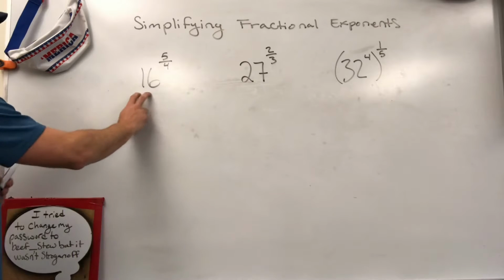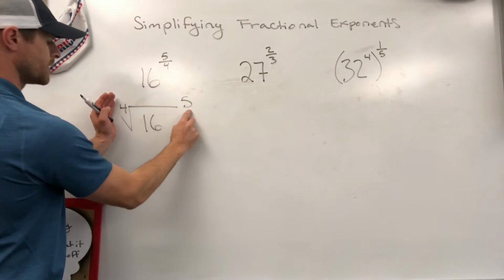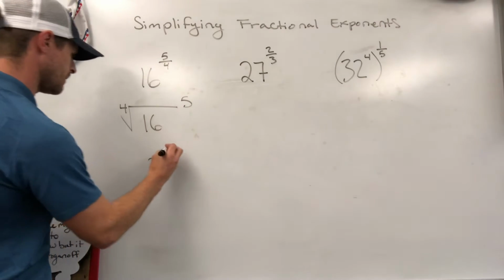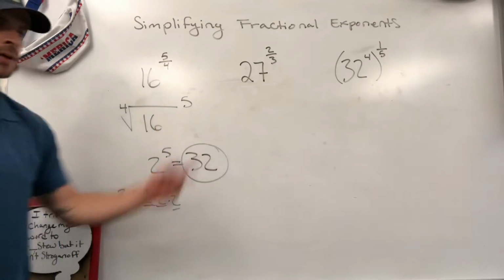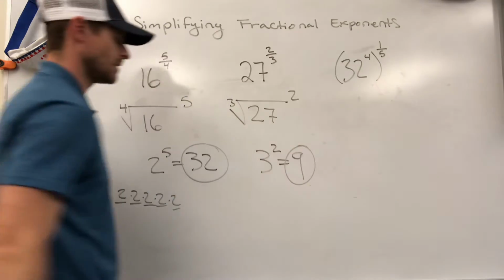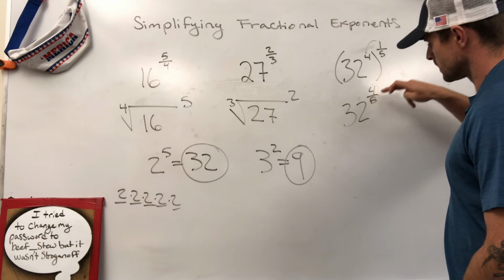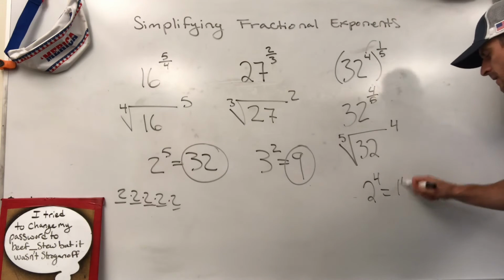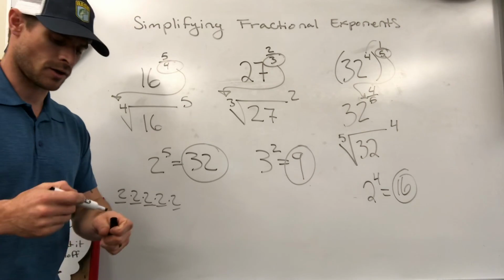Simplifying Fractional Exponents Level 1